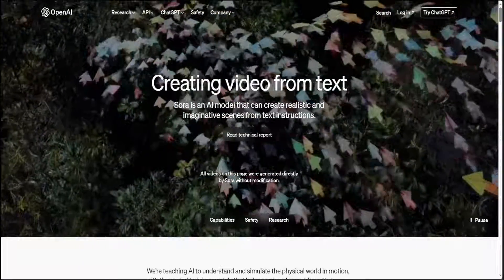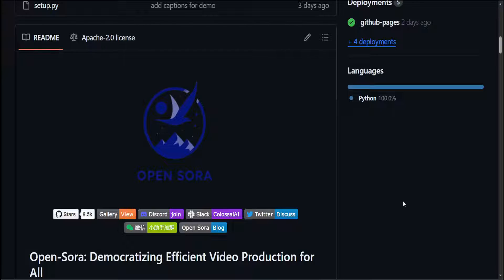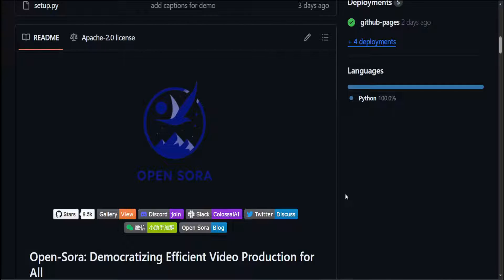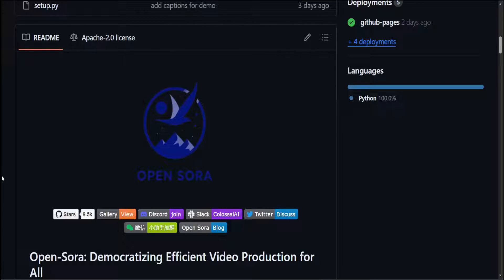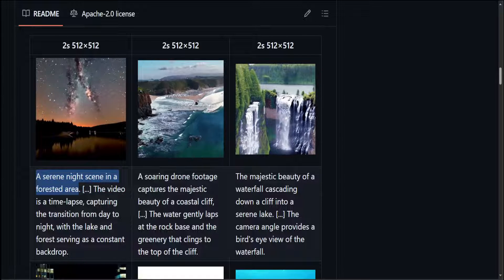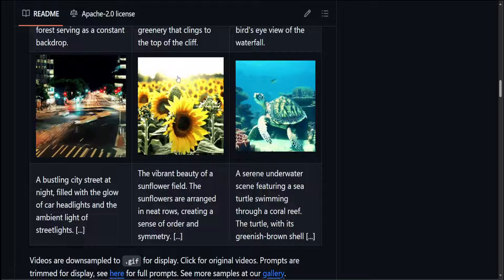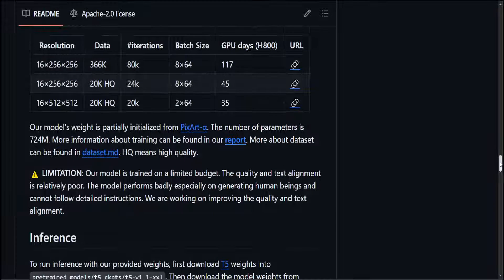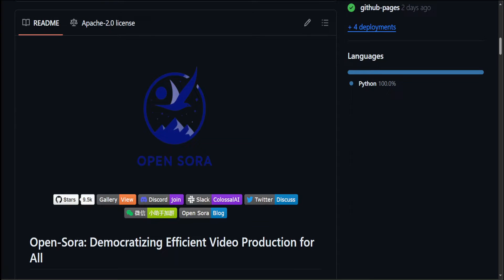Open-Sora : Efficient Video Production for All with AI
This video introduces Open-Sora which is an initiative dedicated to efficiently produce high-quality video and make the model, tools and contents accessible to all.